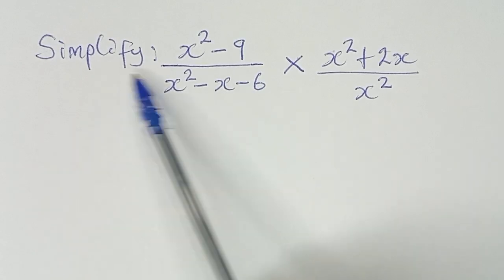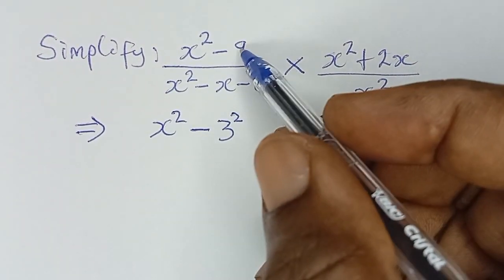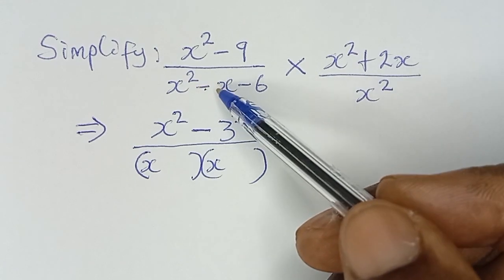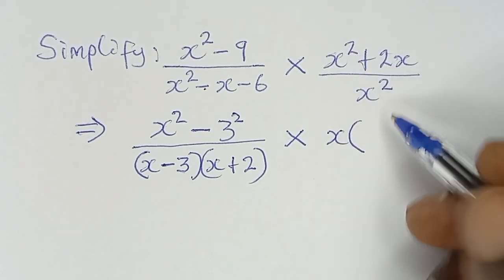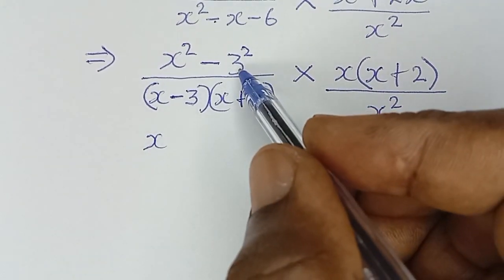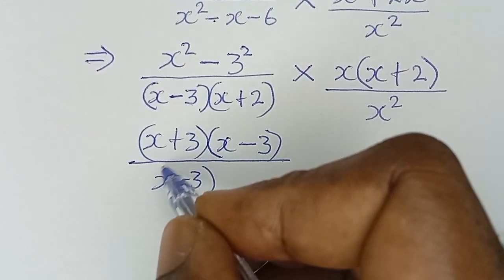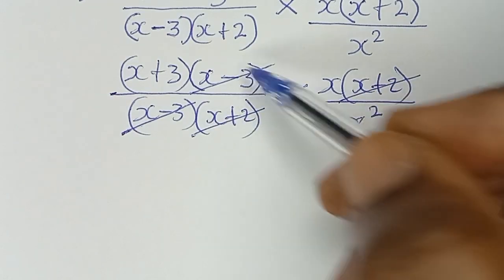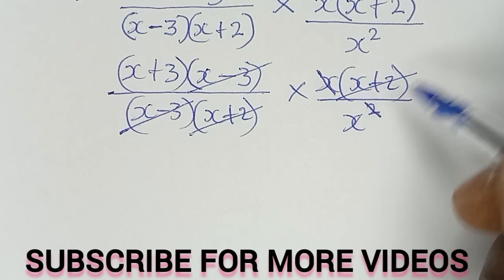Simplify Algebraic Fractions Like a Pro || Easy to Understand Steps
Master Simplifying Algebraic Fractions | Step-by-Step Tutorial
​Struggling with complex numerators and denominators? In this video, we break down how to simplify algebraic fractions using clear, easy-to-follow steps. Whether you’re prepping for exams or just need a refresher on factoring and canceling terms, this guide covers everything you need to know to solve algebraic expressions with confidence.
​What you’ll learn in this video:
* ​How to identify common factors in algebraic terms.
* ​The "Golden Rule" of simplifying: Factorize before you cancel.
* ​Handling quadratic expressions within fractions.